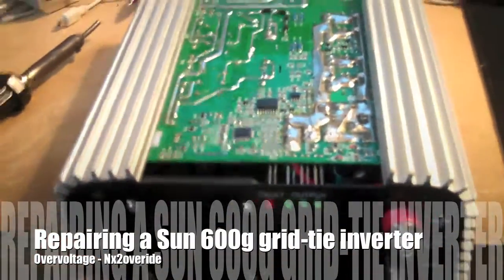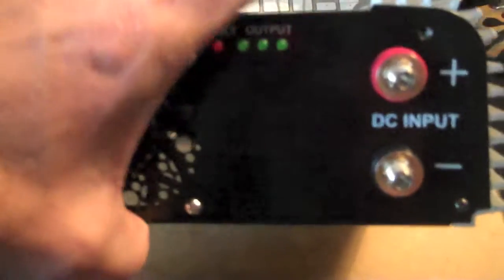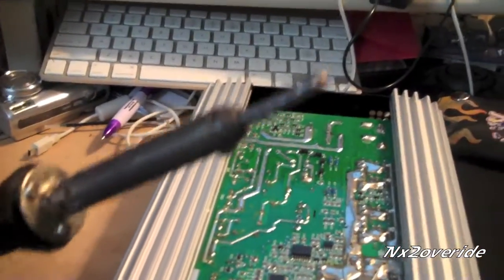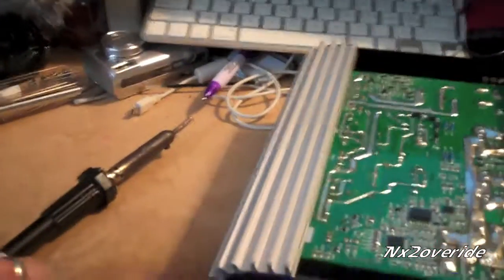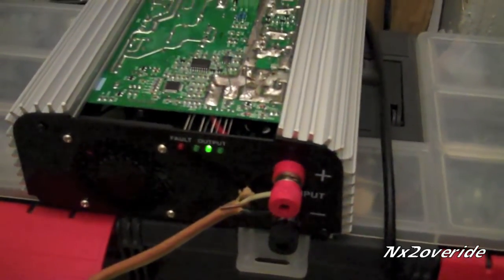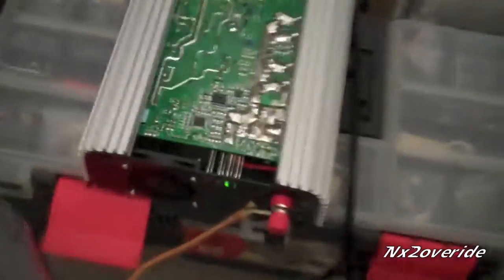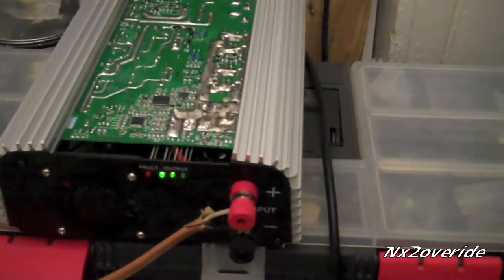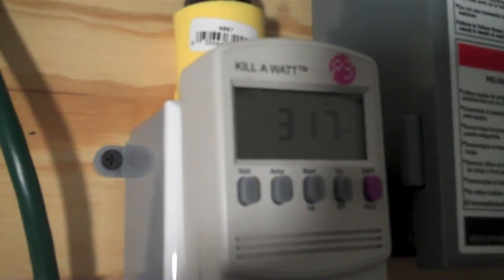Repairing a Sun 600g grid tie inverter (Over Voltage)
Repaired 2 of the 3 so far.